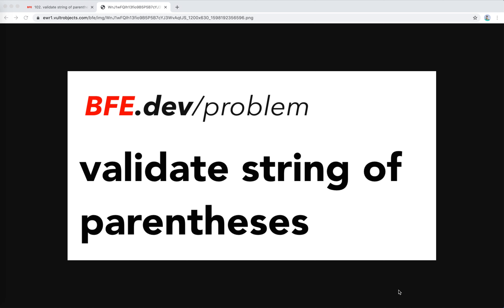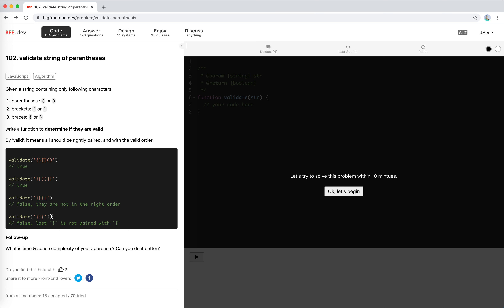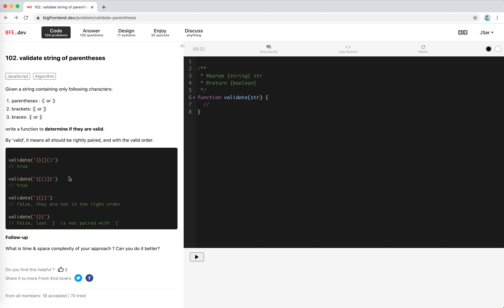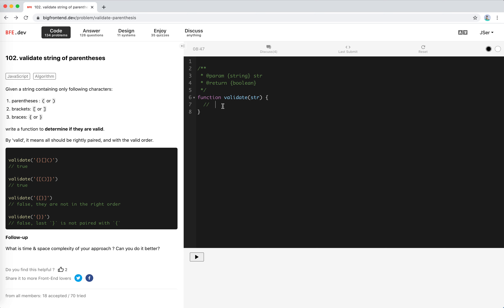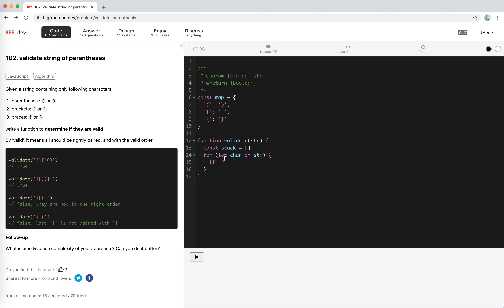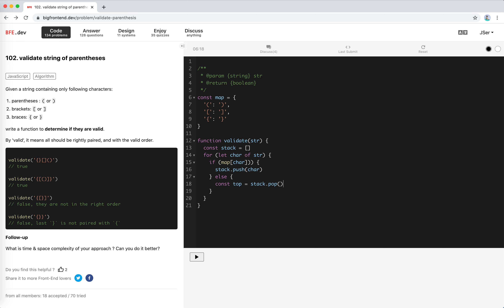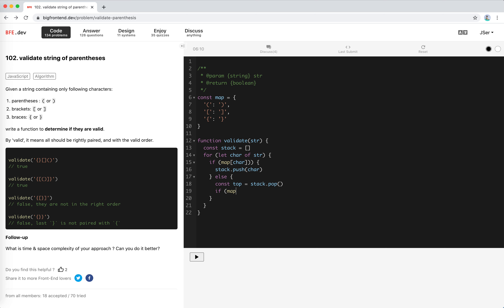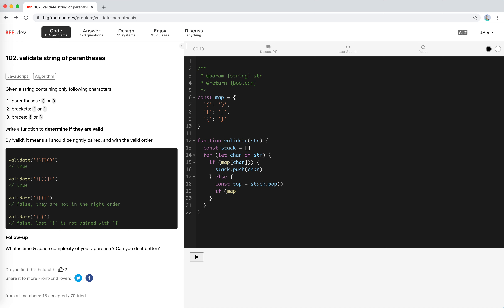BFE.dev#102. validate string of parentheses | JSer - Front End Interview questions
Easy and typical coding problem. Use a stack to track the parentheses.